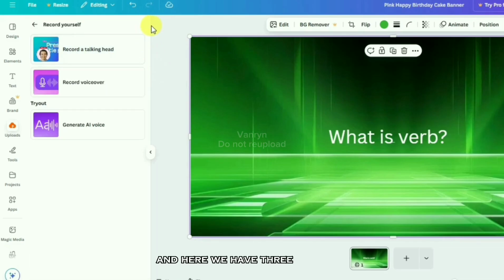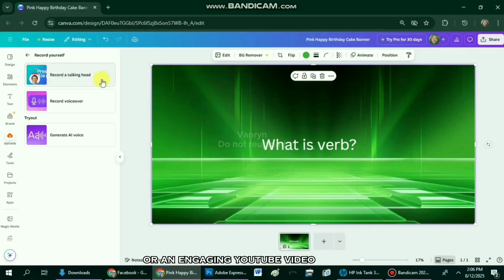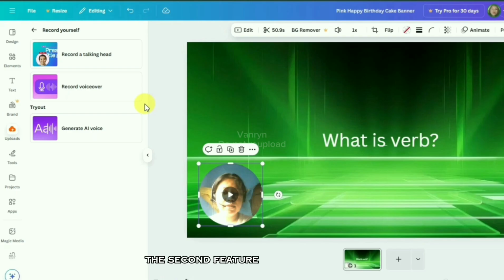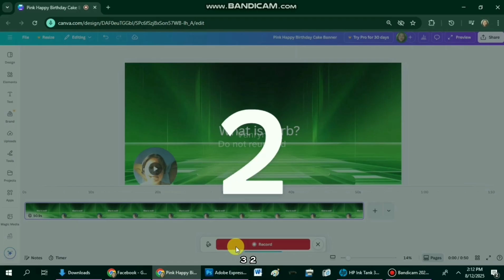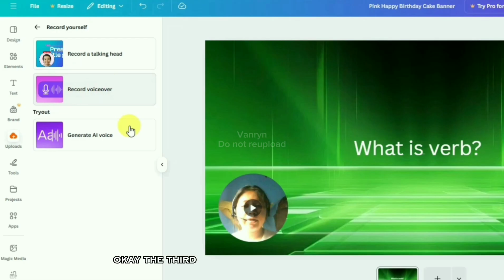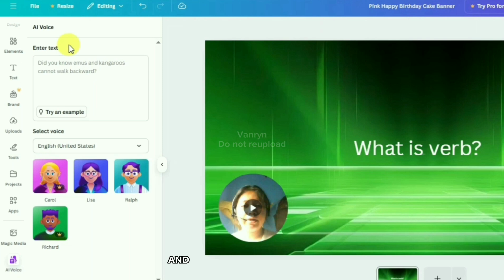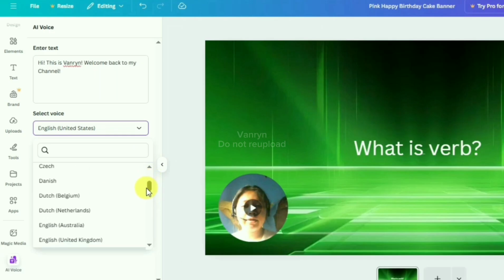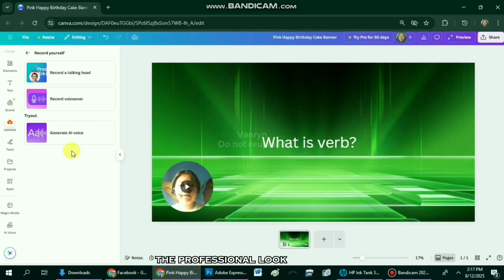Record Yourself Like A Pro Using Canva | Full Tutorial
🎨 Welcome to a channel where beginners can learn through simple, easy-to-follow tutorials!

Want to record professional videos without expensive software or complicated setups? In this tutorial, I’ll show you how to record yourself, add a voiceover, and even create AI-generated narration — all using Canva!

Whether you’re a content creator, teacher, or lecturer, Canva’s recording tools make it easier than ever to produce high-quality videos in minutes. You’ll learn:
✅ How to record a talking head video using your webcam
✅ How to record voiceovers directly in Canva
✅ How to use Canva’s AI voice feature for quick narration
✅ Benefits for the Creators

With these features, you can create lessons, presentations, and tutorials without jumping between multiple apps. Everything happens in one place — fast, simple, and effective!

0:35 Introducing Canva Record Yourself Features
0:56 Recording Yourself (Talking Head)
3:07 Recording a Voice Over
4:01 Using AI-Generated Voice
5:21 Benefits for Creators, Teachers & Lecturers

Expect clear, concise lessons that help you master tasks in just minutes.

✅ No experience needed — follow straightforward workflows and achieve real results.
💬 Got a challenge? Share your editing questions in the comments, and I’ll show you how to solve them.